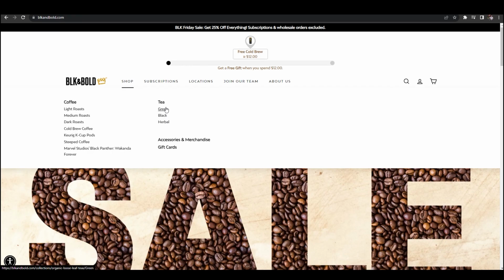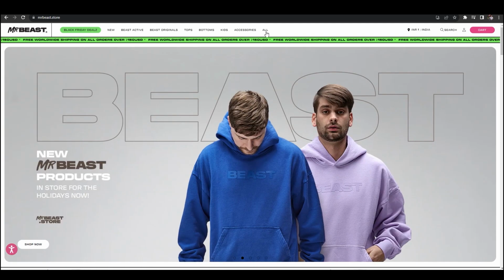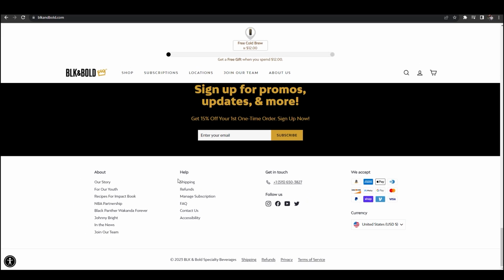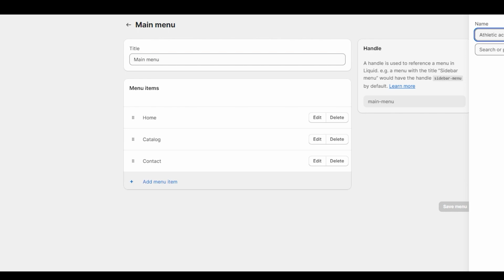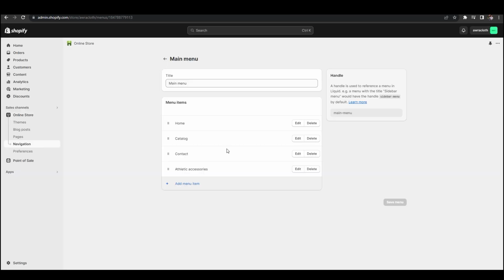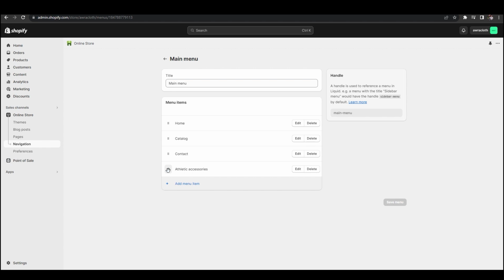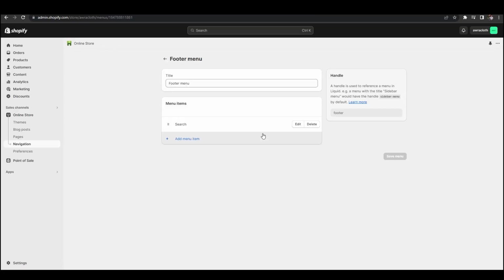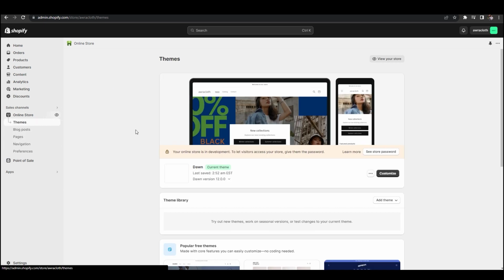Navigation Menus: Best Practices for an Easy-to-Use Website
In this video, you'll discover simple and practical tips for enhancing the customer browsing experience on your website. Whether you're a new designer or an aspiring eCommerce entrepreneur, I’ll show you how to create an easy-to-use and intuitive navigation layout.

By the end of this video, you should have a clear understanding of how easy navigation impacts your sales, and you'll be equipped with all the knowledge and tools to implement these strategies in your store.